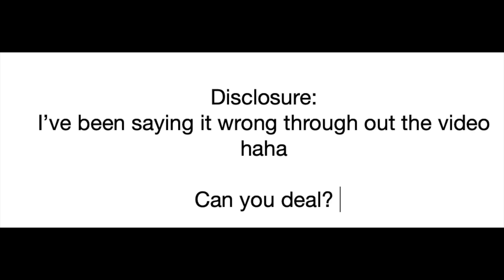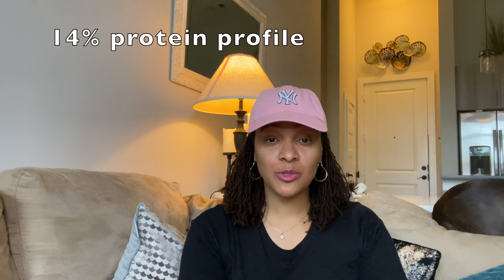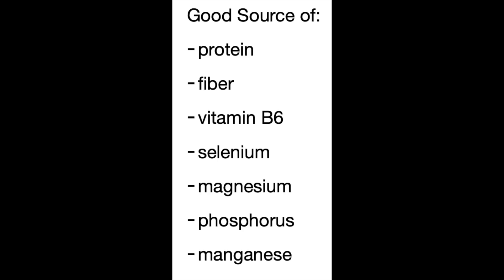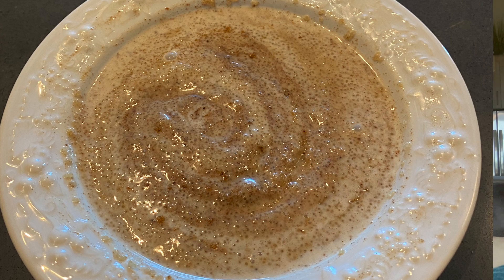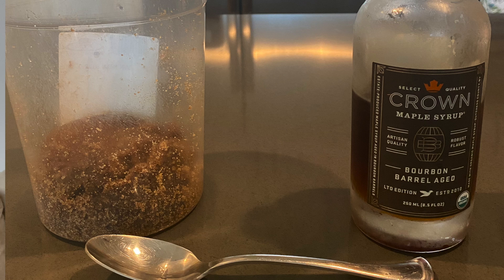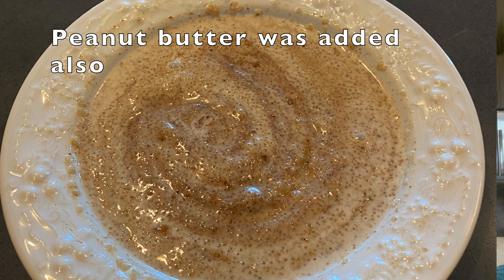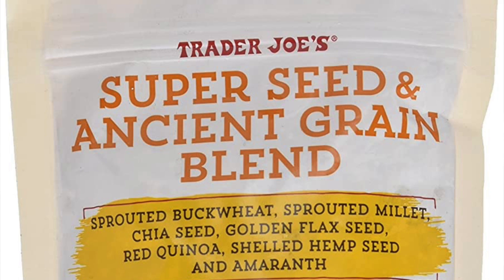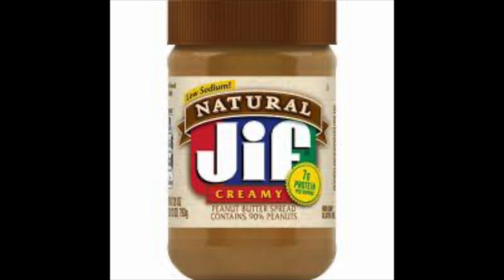How to Make Amaranth/ and Up Your Whole Grain Game/GLUTEN- FREE/ ANTI- INFLAMMATORY/ ANCIENT GRAIN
Amaranth- a gluten- free, complete protein grain that boasts anti- inflammatory and disease fighting properties and is accessible, affordable and easy to prepare (one of many overlooked grains that will be highlighted in other videos).There are options to eating whole grains besides brown rice, wheat bread, and oatmeal! . You will learn the characteristics, uses, prep methods, and where you can find this guy with samples included.

(Sweet version)
Cooked amaranth
almond milk (or milk, half/half, coconut milk, etc... or liquid of your choosing)
Peanut butter (or a scoop of your favorite kind of nut spread)
Brown sugar or maple syrup or non- nutritive sweetener
Cinnamon
Nutmeg
(feel free to add blueberries, black berries or strawberries, or a scoop of pumpkin (canned)

Nutrition counseling & fitness training services available appointment only.

Music contributions:
Jah Jah bangs- Quincas Moreira
Shake- Anno Domini